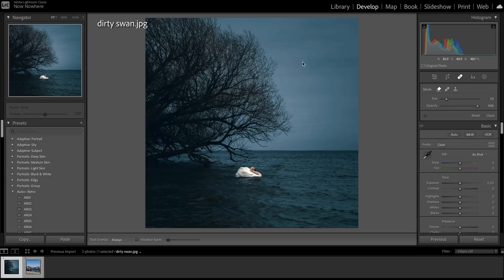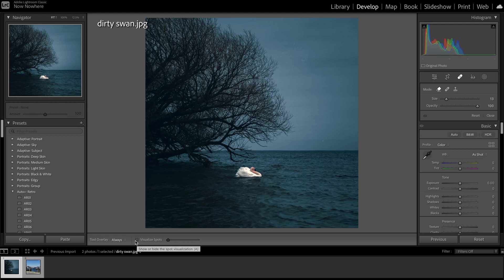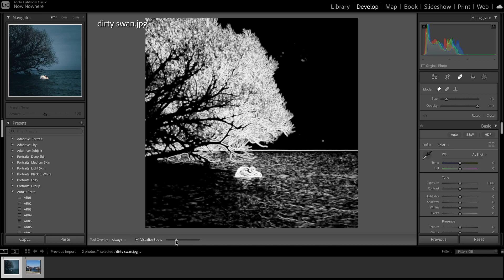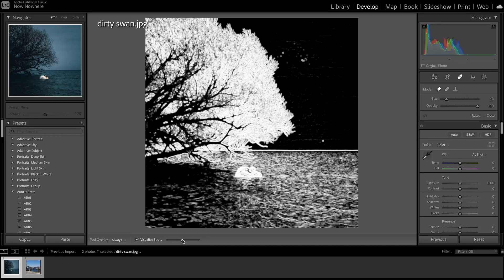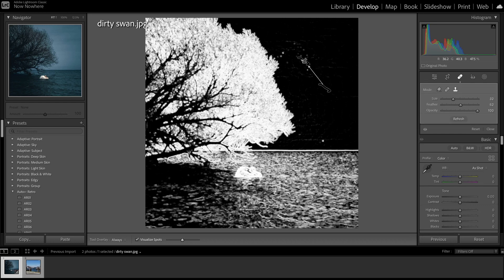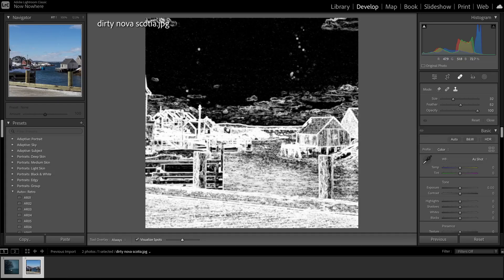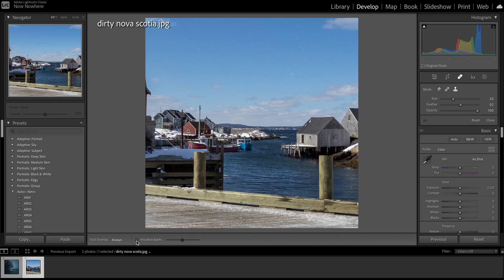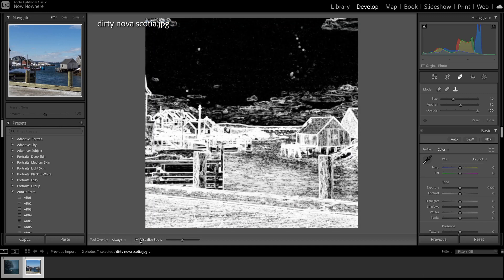Clean Your Lens After You've Shot The Photo!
In today's video, I just thought I may share a great lightroom tip! A lot of people don't actually know about this but it's super handy to have!

My Gear:
Canon F4 17-40 L:

Canon R:

Canon M5:

CANON F 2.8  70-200 L:

Canon 50mm 1.8: